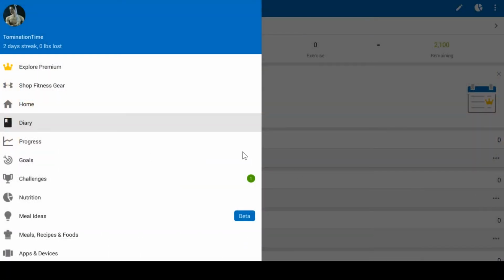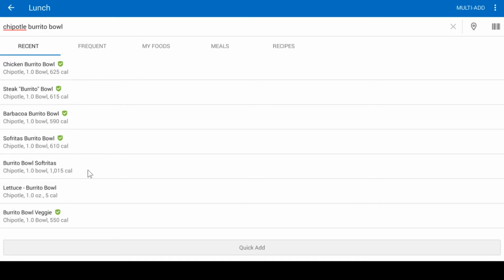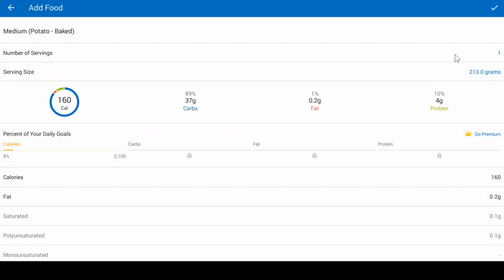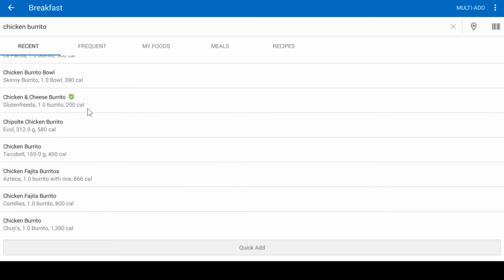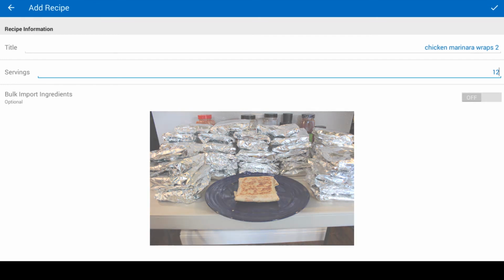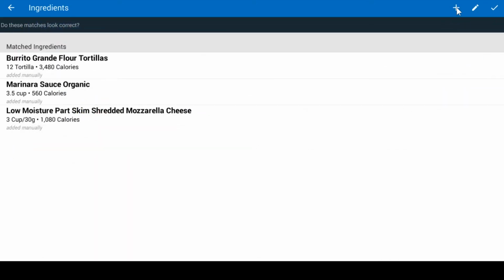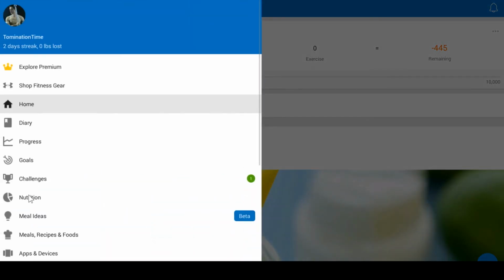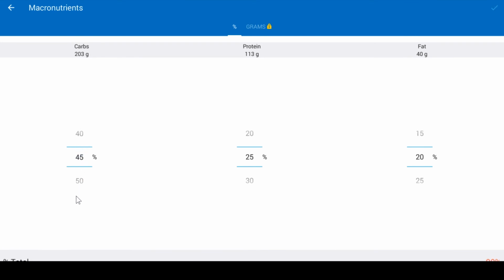How To Use MyFitnessPal For Beginners (Weight Loss / Gain)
This is the 4th of an 8 week video series about fat loss. I go over how to use MyFitnessPal as a complete beginner and highlight the most important parts of My Fitness Pal:

-Diary
-Recipes
-Nutrition
-Goals
-Tips on Estimating Calories

Thinking about losing some fat? Join me for the next 8 weeks live on Twitch as I do an 8 week cut. I'll be shredding fat and going over how I'm doing it every day. Whether you're obese, overweight, or just lean trying to get shredded, I'll be going over how anyone can burn some fat off.

Stop by for Q&A Mon-Fri 7:30pm-10:30pm PST! Get a live answer for any diet or fitness questions!

Supplements:
Legion -- You don't NEED supplements, but Tom's favorite company is Legion. They are open about their ingredients and explain the science of why they choose the formulas. I've enjoyed their Forge/Phoenix fat burners.

About Me:

My name is Tom Talks and 10 years ago I was so crippled with back pain I could barely walk. Sometimes my sciatica (piriformis syndrome) was so bad I had to crawl to the bathroom in the middle of the night. When my back did get better and I was able to lift weights, my body didn’t change very much and I didn’t know what I was doing. Through educating myself over the years, I’ve learned how simple diet and training can be. You don’t need to kill yourself with cardio or eat an awful diet that is not sustainable. Stick around with me and I will share my knowledge, play some games, and journey through life together!

Starbound:
-Vast, Immortal Suns